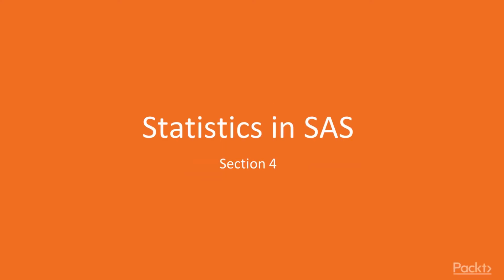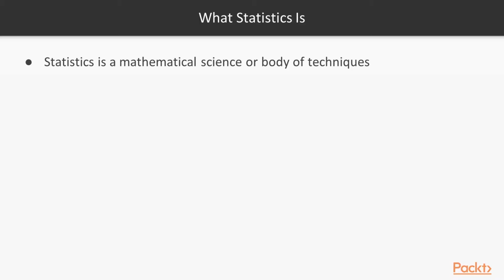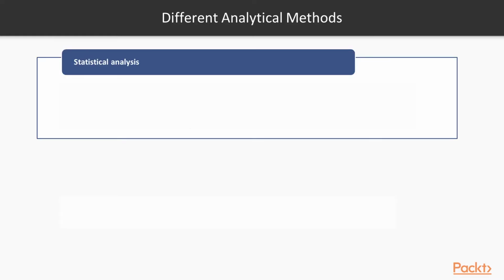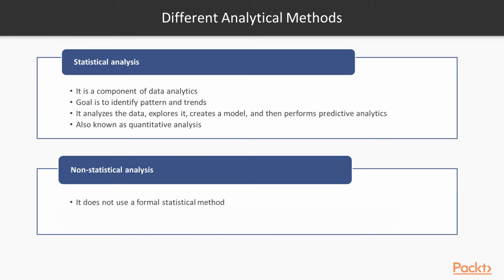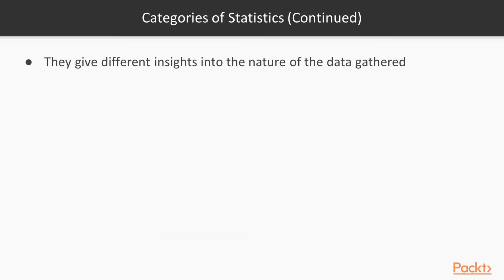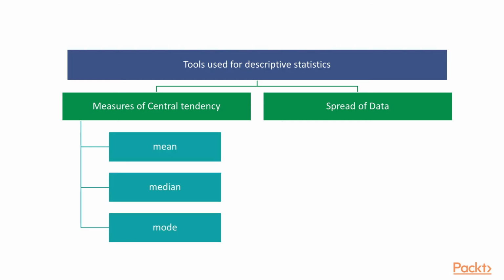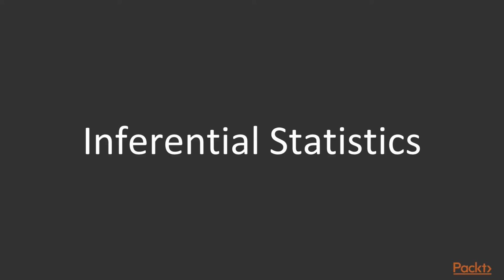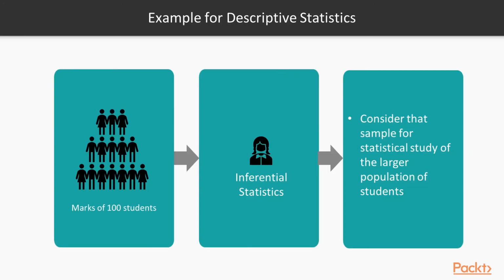Mastering SAS Programming: Introduction to Statistics | packtpub.com